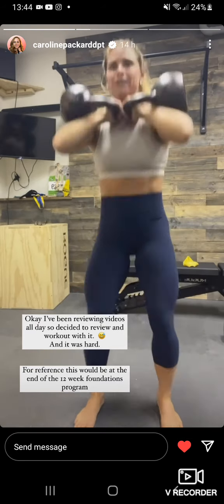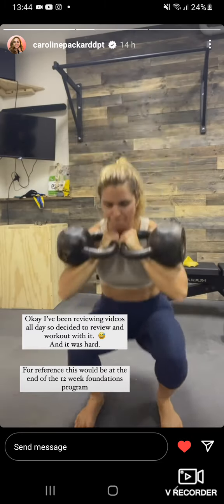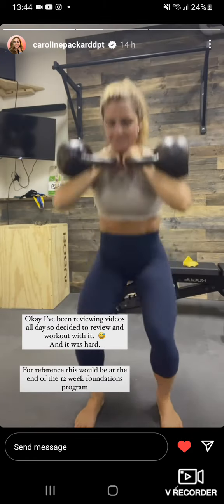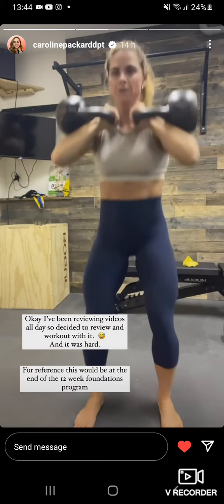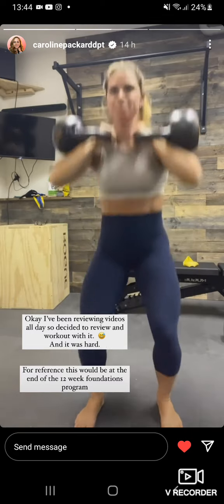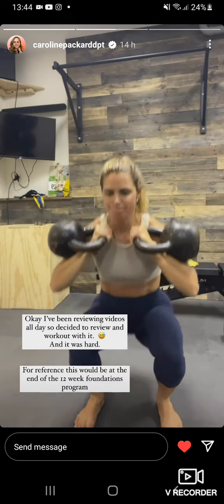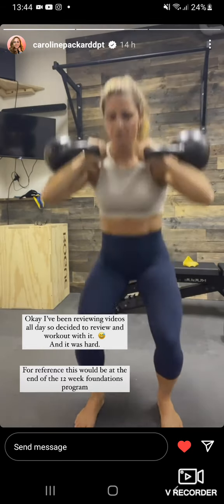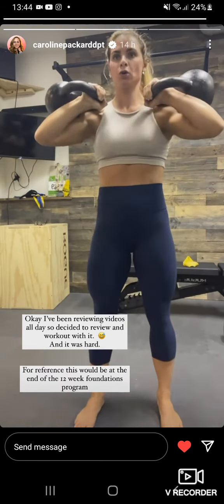Weight Lifting Exercises 💪